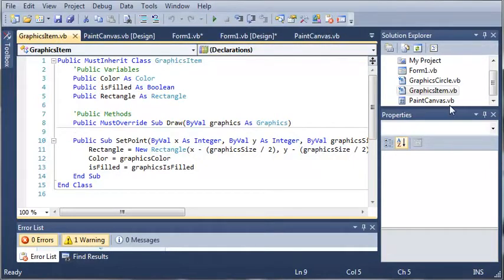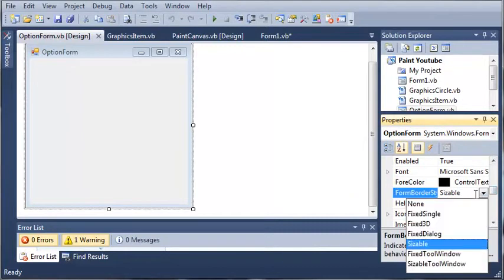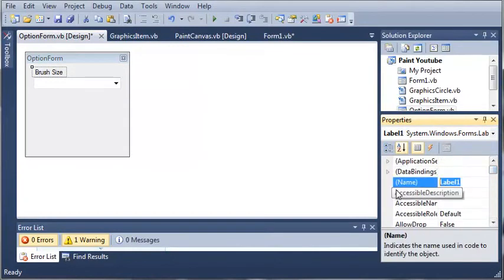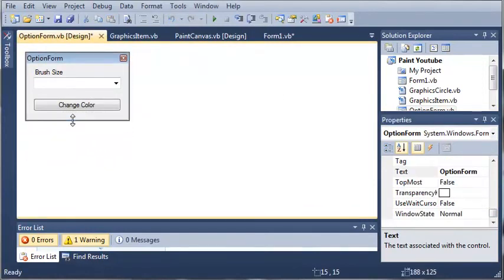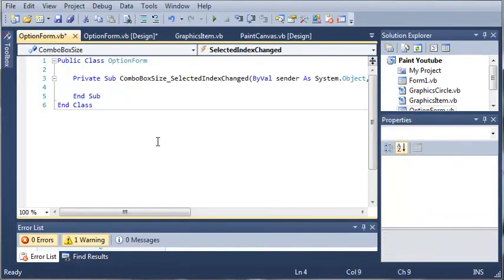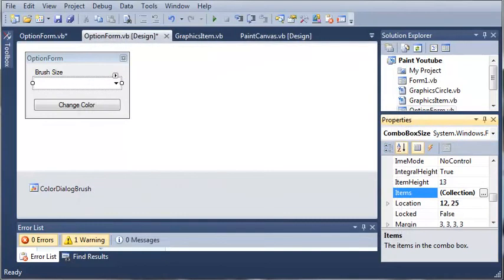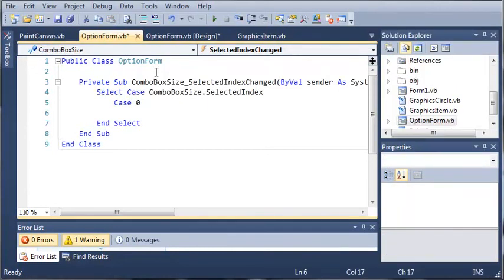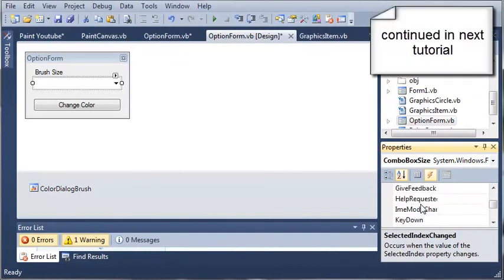Visual Basic Tutorial 174 Paint Part 7 Creating The Options Form 476 X 854